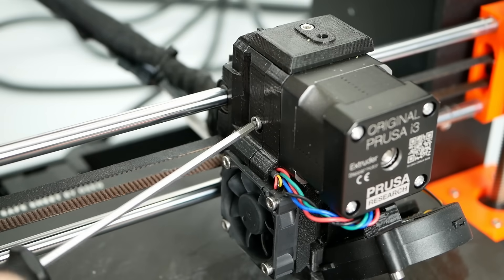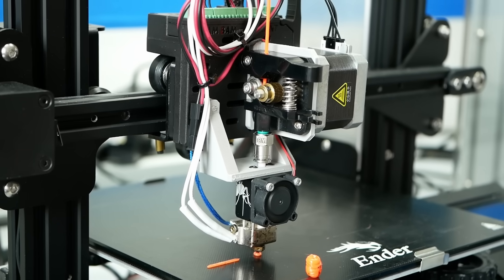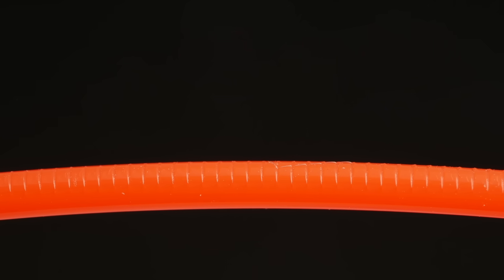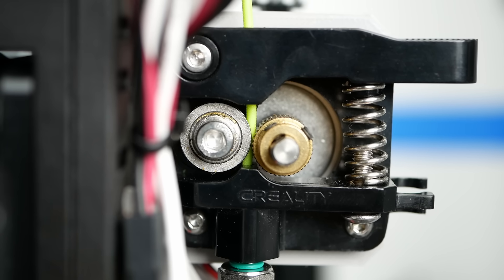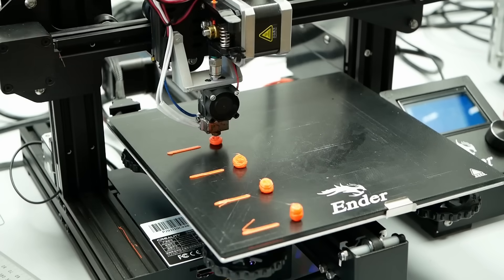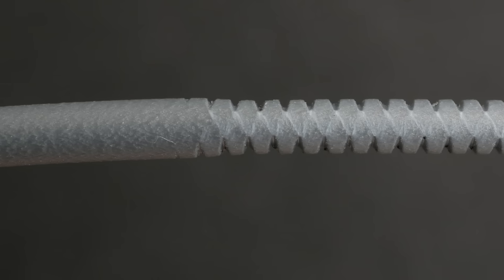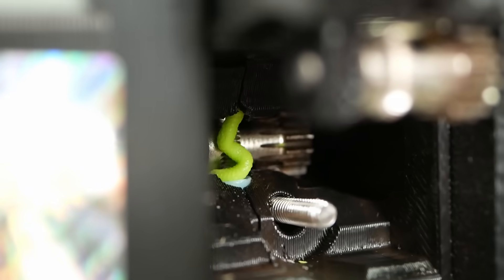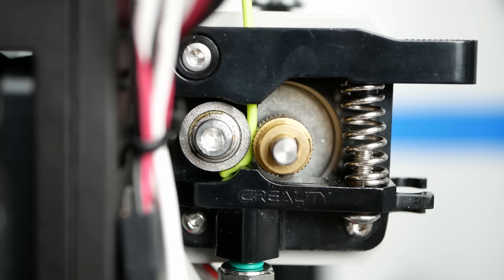Everything about Extruder Pre-Tension!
Zellerfeld is looking for a Head of Production in the US. Help to put 3D-printed shoes on every foot in the world

Virtually all 3D printers have adjustment screws, knobs, or levers to change the pretension on the filament in the extruder. Though how do you properly set it for your application, how can you get the most out of your extrusion system, and why would you really lower the tension for flexibles? Let’s find out more!

Prusa Store
Amazon DE (EU Shipping)

Prusa MK3s printer

🎥 CAMERAS & LENSES
30mm f2.8 macro - Great Macro Lens (80% of my videos)
10-25mm f1.7 - Awesome Lens
12-35mm f2.6 - Great Allround Lens
14-140mm f3.5-5.6 - My go-to travel Lens
25mm f1.4 - Nice prime for photography
🎙AUDIO

Chapters
00:00 Introduction
00:27 Zellerfeld Promo
01:31 Extruder Pretension
02:27 How filament gets fed
06:50 Extruder Tension and Printing Quality
07:20 Extruder Tension and Flow Performance
11:46 Extruder Tension and TPU
12:25 How to handle Extruder Tension?